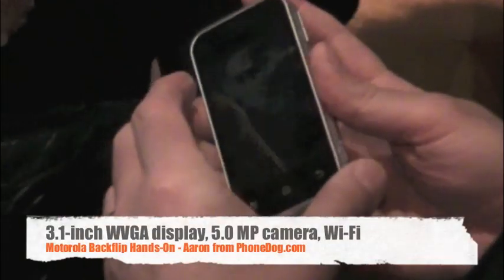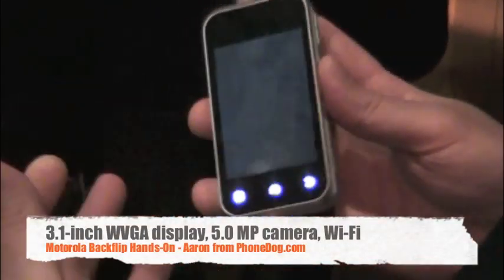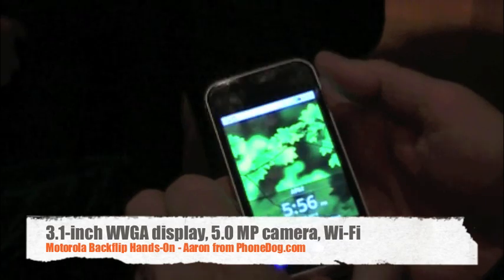Motorola Backflip Hands-On - CES 2010